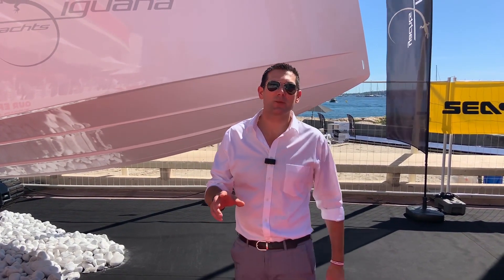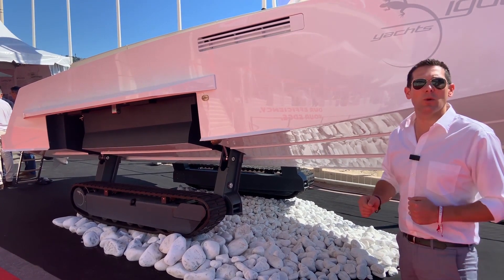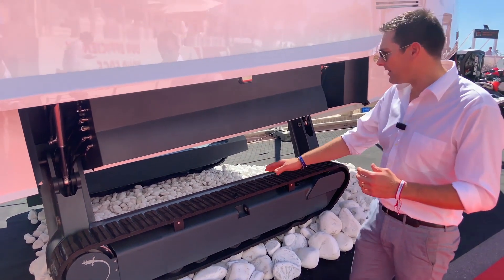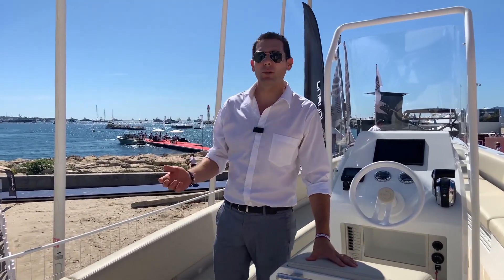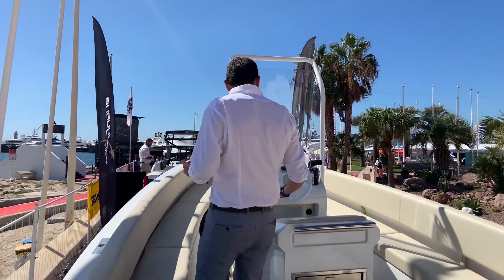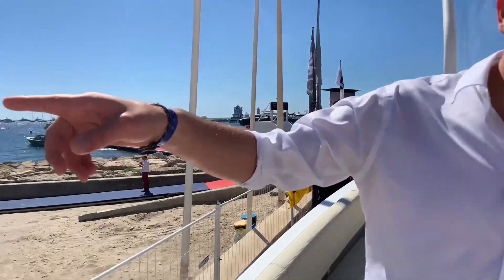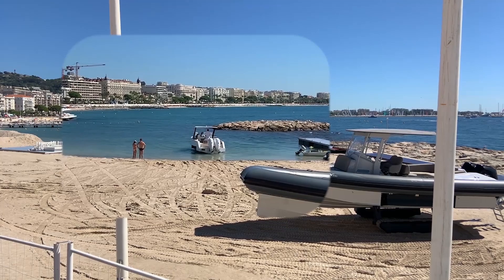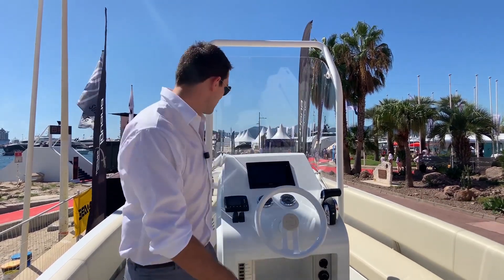Review of the Iguana 29!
Follow me and discover the amazing Iguana 29!